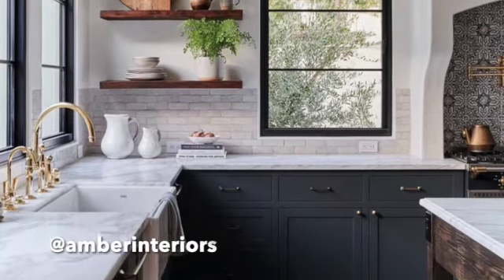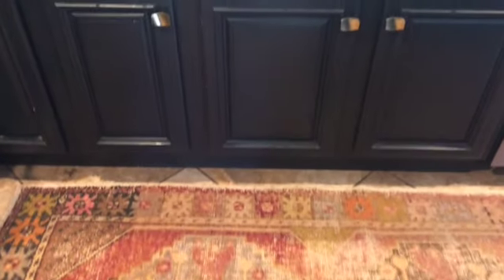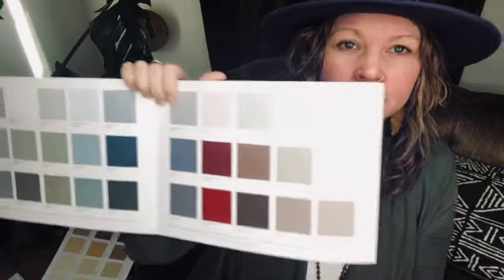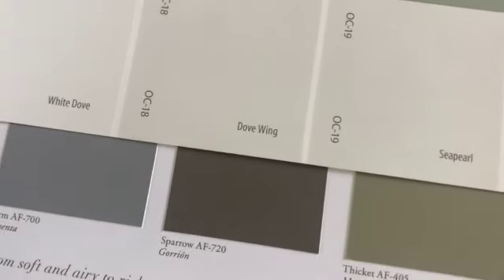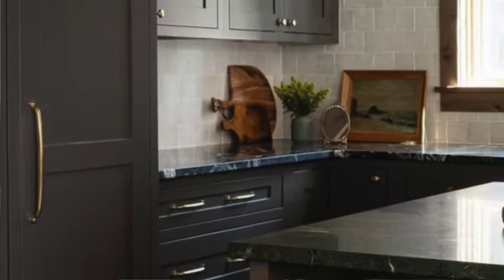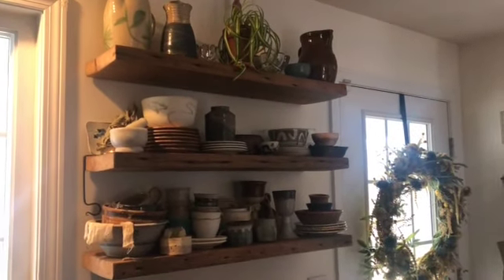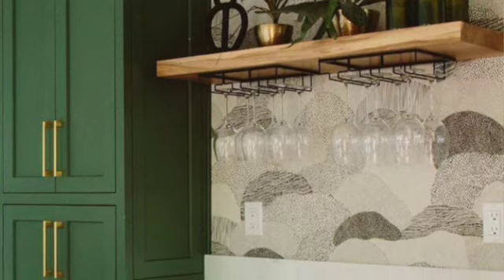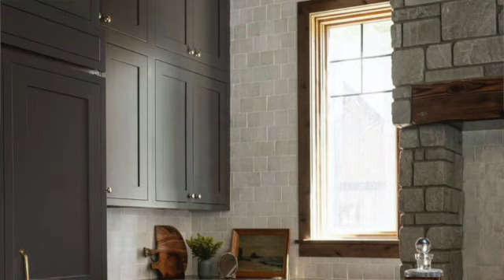Let's Talk Kitchen Paint Colors | How to choose colors of paint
Hey sweet ones.

A friend asked for some paint color ideas and well, I LOVE talking paint. I need three houses to play with all the colors I want to use.

Here I'm sharing some of the colors I am drooling over and the inspiration photos that helped me play with these color stories.

Colors talked about in video:

Off White/Neutrals

Cloud White
Dove Wing
Stoneware
Wish
Calm
Pashmina
Thunder
Nightingale

Greens/Grays

Herbal Bouquet
Croquet
Vintage Vogue
Sparrow
Lafayette Green
Cushing Green
Gloucester Sage
Kendall Charcoal
Dragonfly

Van Buren Brown

Next Pocket and Fern shop update is March 16th at 3pm Eastern and the theme will be minimalist/maximalist

Each month I send out a recording, like a little mini podcast, that is much more intimate than what I'm able to share here online.